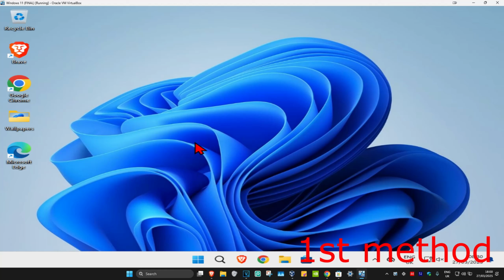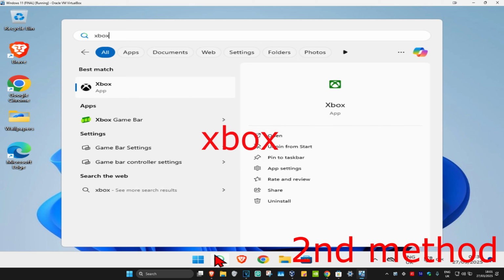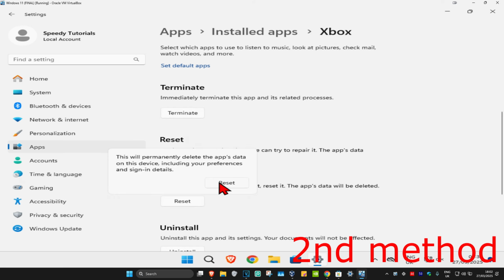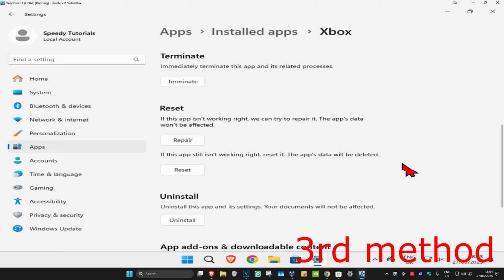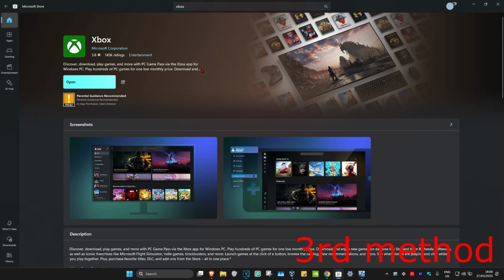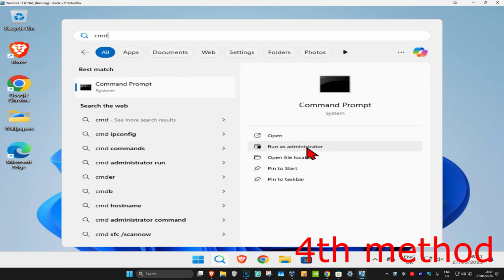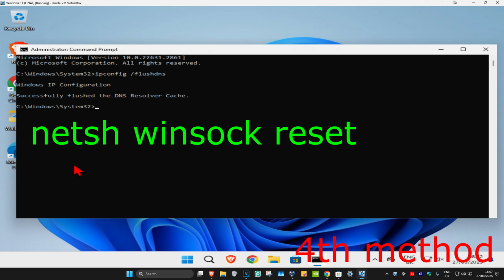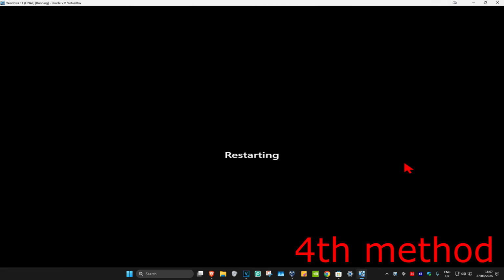How To Fix Xbox App Login Error 401 in Windows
In this tutorial, I’ll show you how to fix Xbox App login error 401: "Xbox App Not Working" on Windows. This error typically occurs due to issues with your Xbox account or app settings. Follow these steps to resolve the problem and get the Xbox app working again.

Issues addressed in this tutorial:

Fixing Xbox app login error 401
Resolving Xbox app not working issues
How to troubleshoot Xbox app login failures
Steps to fix authentication and connection problems in Xbox app